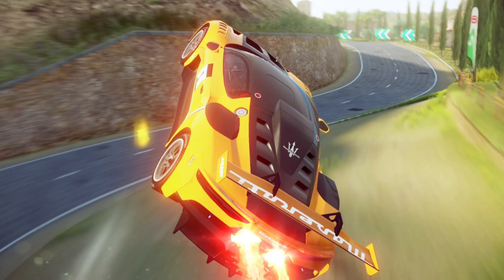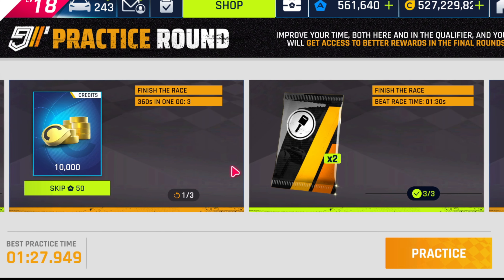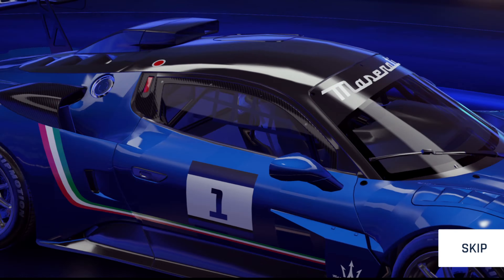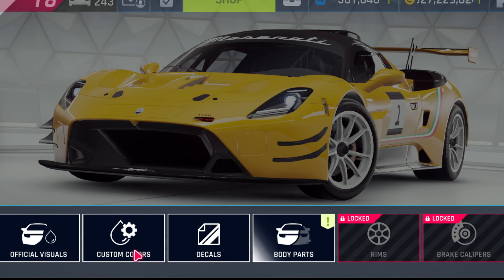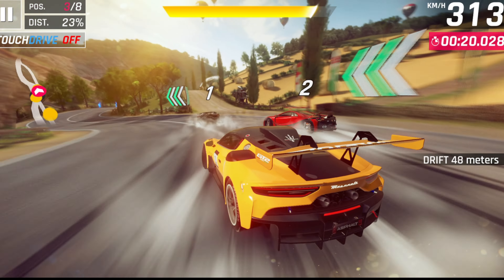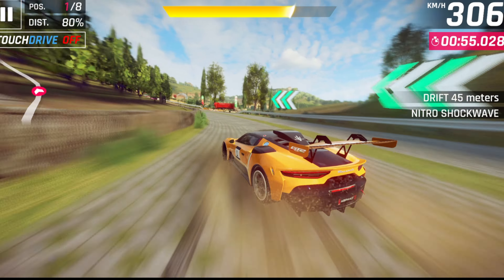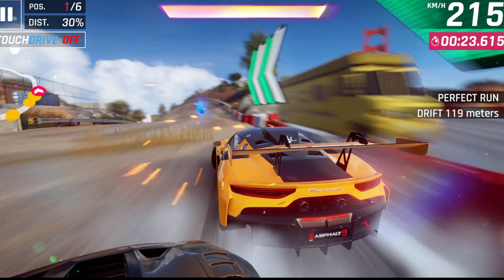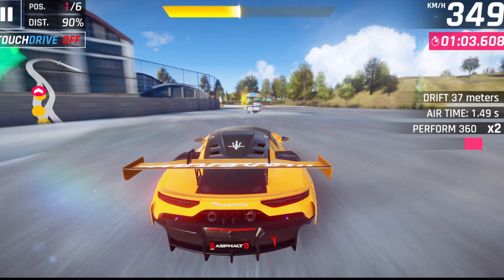DON'T Waste Your Tokens on THIS New Grand Prix Car! Asphalt 9 Maserati MC20 GT2 Grand Prix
A brand new grand prix car has arrived to Asphalt 9 and, despite of the curious issues that took place during the first grand prix qualifiers, today I will be having a look into this brand new Maserati MC20 GT2 Grand Prix in order to find out if it's a good car to go for or if it's just another filler! What's going on with the asphalt 9 new update cars though? Not a single king on sight, and the cars released are not even good cars for multiplayer...

Make sure to drop your like and turn on all the notifications to not to miss anything new about Asphalt 9!

The Cars On! logo, topics as ©"carsongmg", "©Cars On Gaming" and "©Cars On Gaming!" Are protected trademarks and copyright-protected icons! If you need to use any material from this channel,ask its owner! Asphalt 9:Legends is an arcade racing game developed by Gameloft.